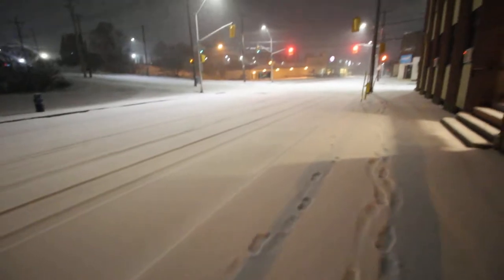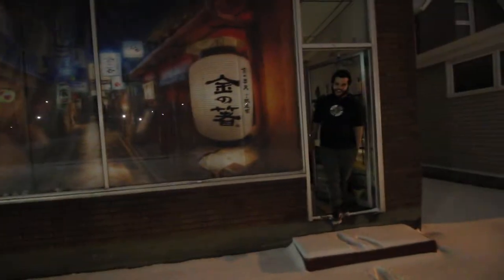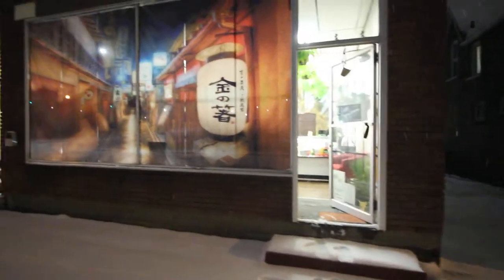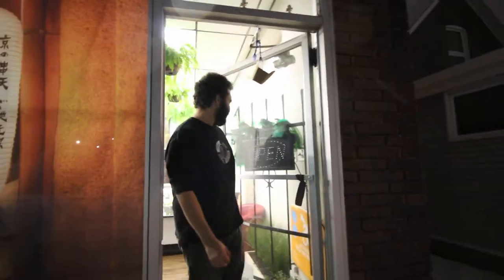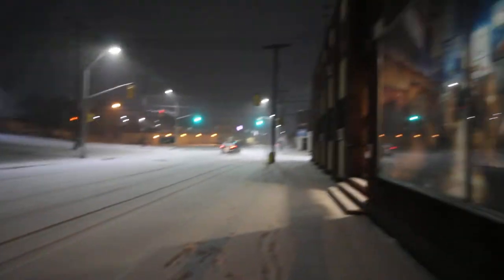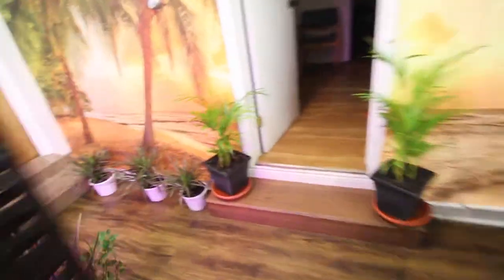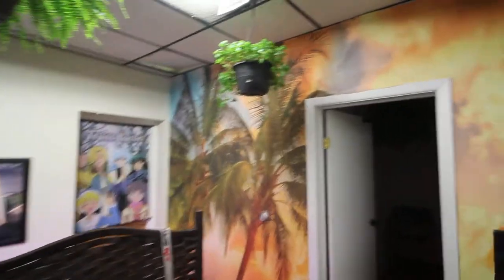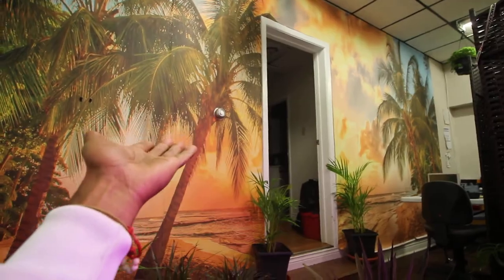Thunder Bay's First Snowfall of the Season November 2020. Snow man has arrived @officialpokepoke :)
snow storm! so its snowing in thunder bay now. poke poke snow day first snowfall of 2020 at the poke bowl shop pokepoke.ca